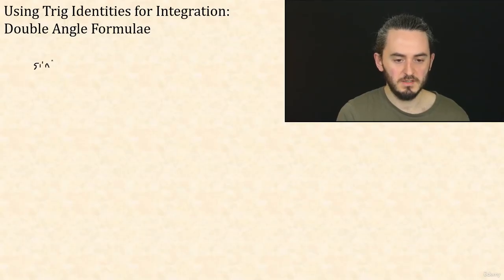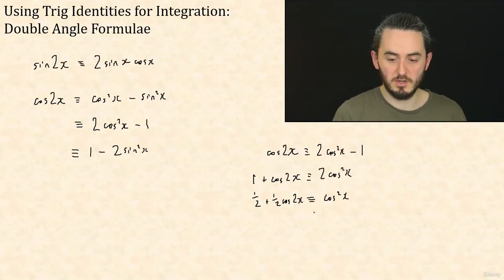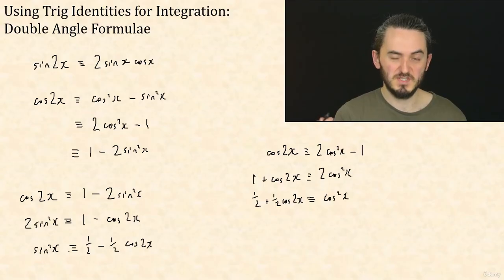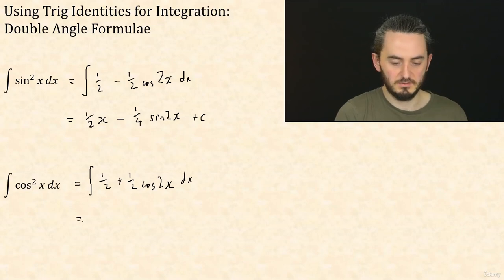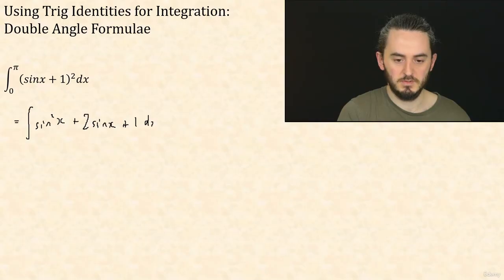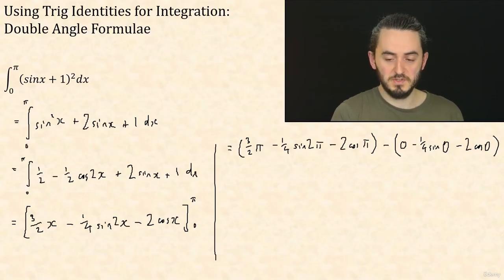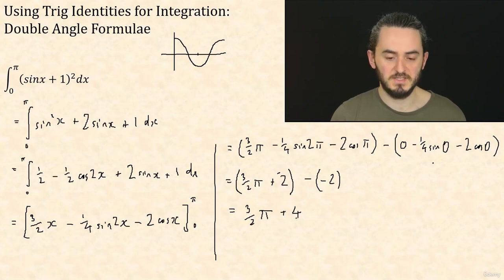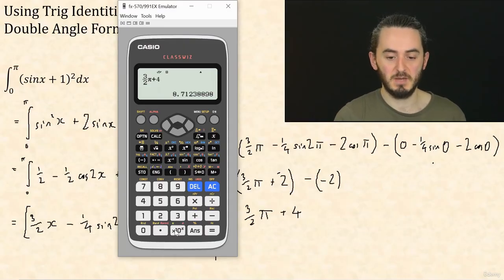4 - Trigonometric Identities For Integration - Double Angle Formulae | CIE A Level Pure Mathematics3